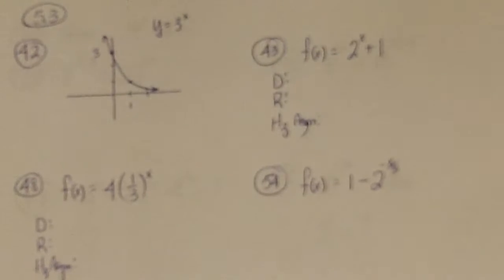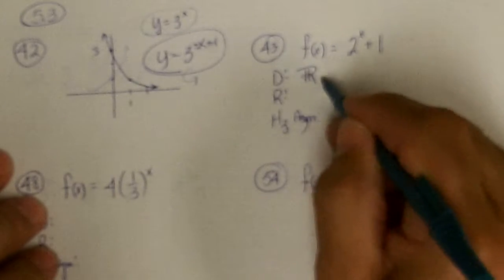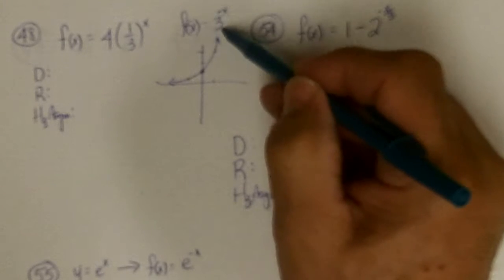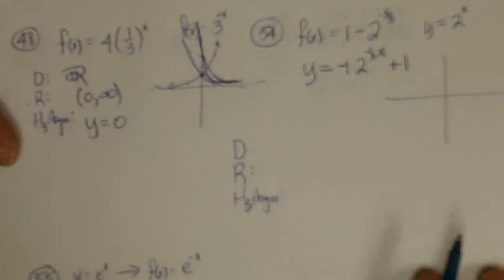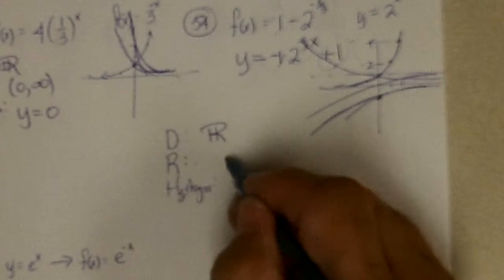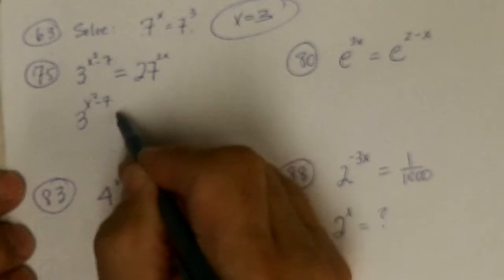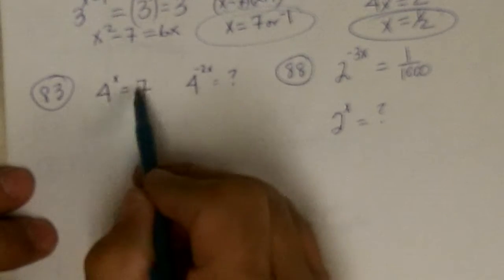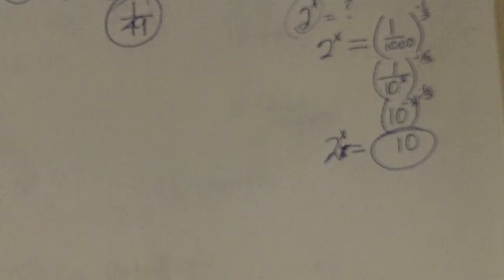153 Sect 5 3 Pbs 42 43 48 54 55 63 75 80 83 88